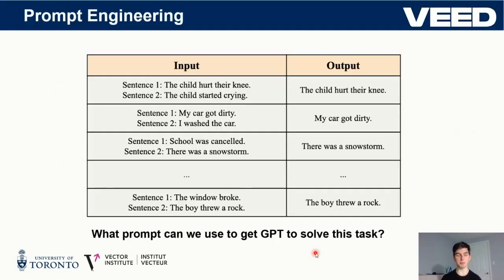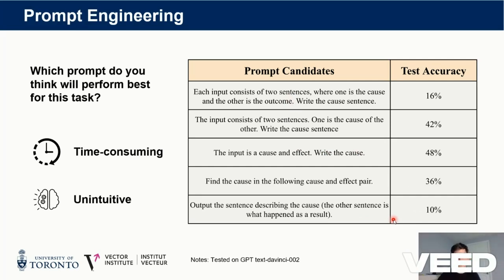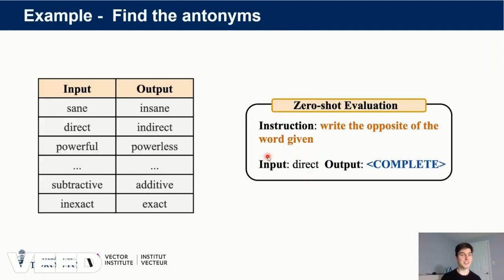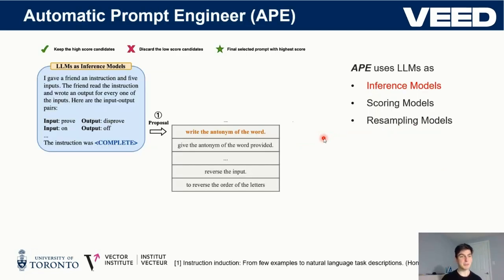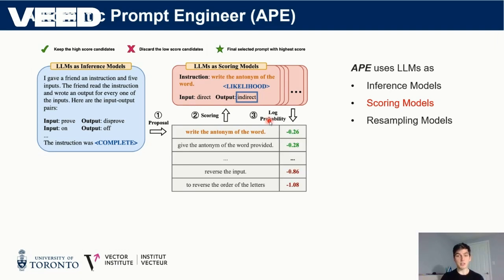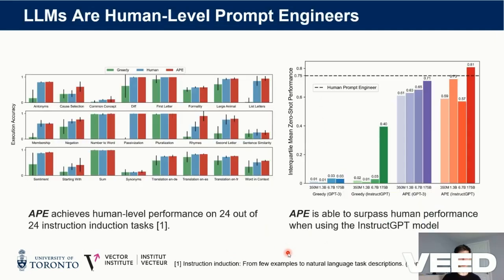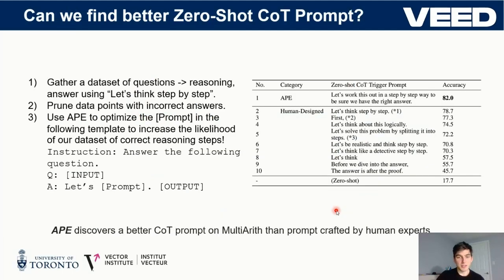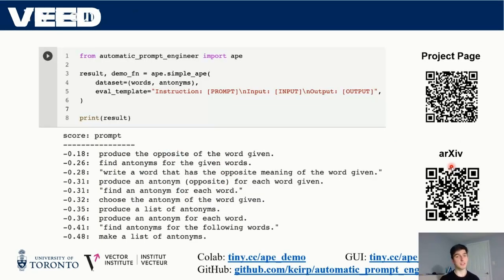Large Language Models Are Human-Level Prompt Engineers (Automatic Prompt Engineer - APE)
Authors: Yongchao Zhou, Andrei Ioan Muresanu, Ziwen Han, Keiran Paster, Silviu Pitis, Harris Chan, Jimmy Ba
Abstract:
By conditioning on natural language instructions, large language models (LLMs) have displayed impressive capabilities as general-purpose computers. However, task performance depends significantly on the quality of the prompt used to steer the model, and most effective prompts have been handcrafted by humans. Inspired by classical program synthesis and the human approach to prompt engineering, we propose Automatic Prompt Engineer (APE) for automatic instruction generation and selection. In our method, we treat the instruction as the "program," optimized by searching over a pool of instruction candidates proposed by an LLM in order to maximize a chosen score function. To evaluate the quality of the selected instruction, we evaluate the zero-shot performance of another LLM following the selected instruction. Experiments on 24 NLP tasks show that our automatically generated instructions outperform the prior LLM baseline by a large margin and achieve better or comparable performance to the instructions generated by human annotators on 19/24 tasks. We conduct extensive qualitative and quantitative analyses to explore the performance of APE. We show that APE-engineered prompts can be applied to steer models toward truthfulness and/or informativeness, as well as to improve few-shot learning performance by simply prepending them to standard in-context learning prompts.